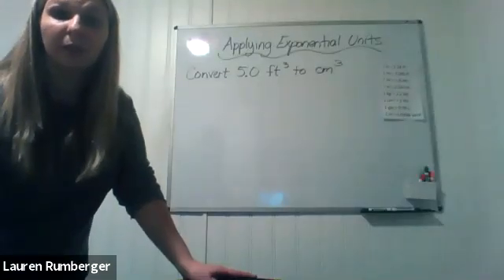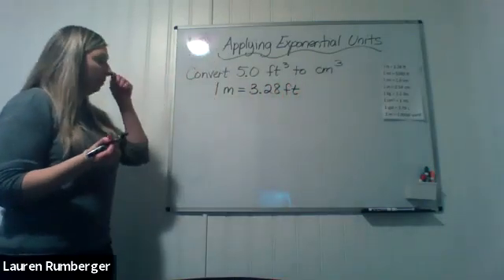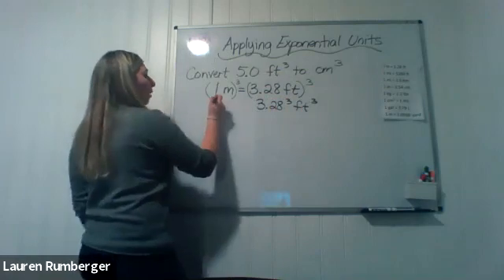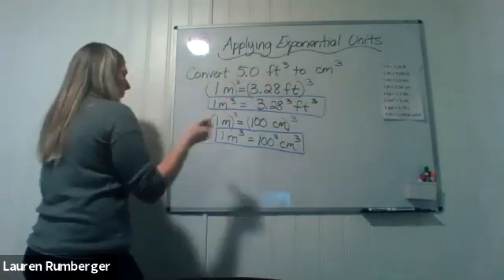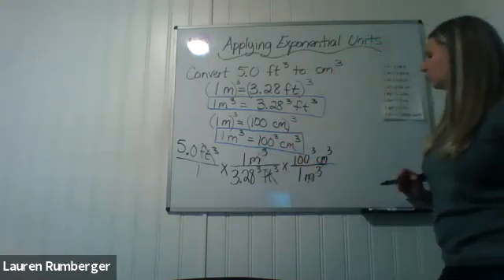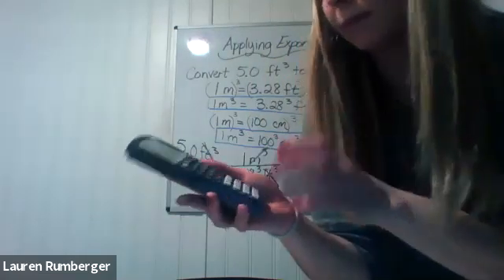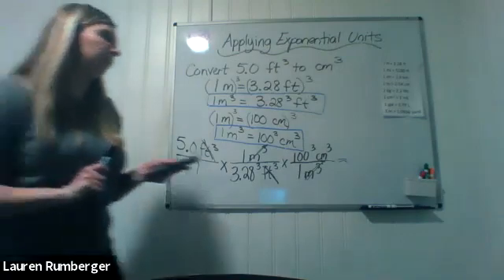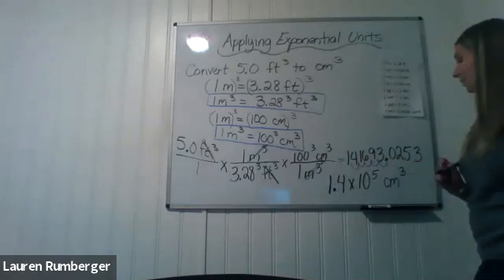Applying Exponential Units